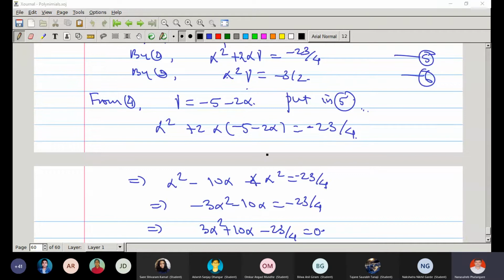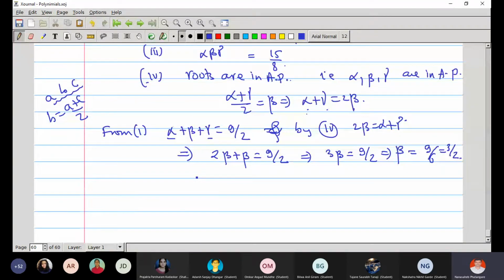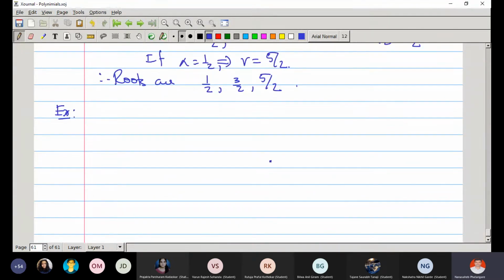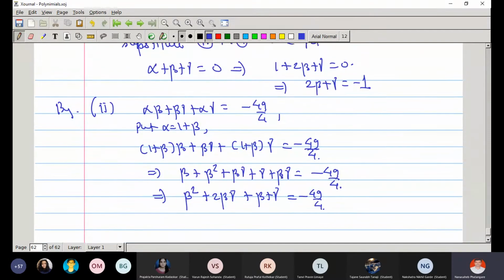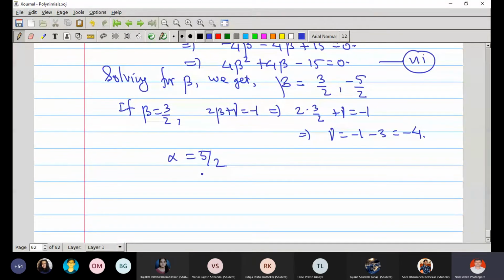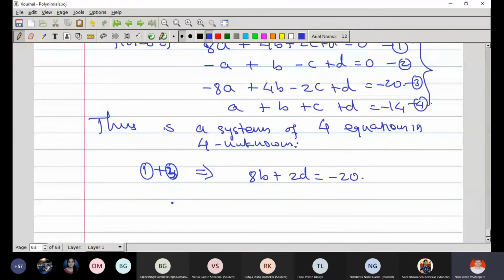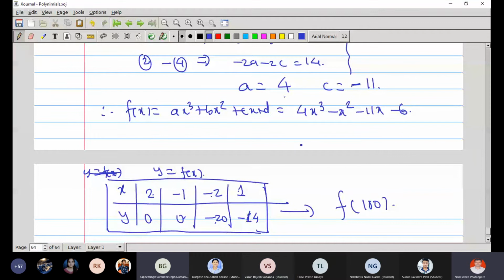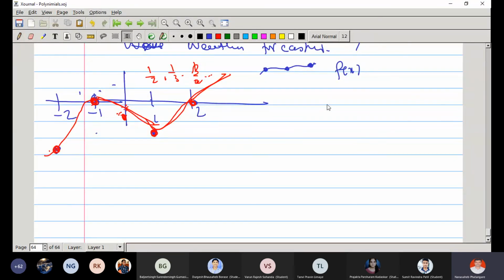AlgebraLect38Complex Numbers 2